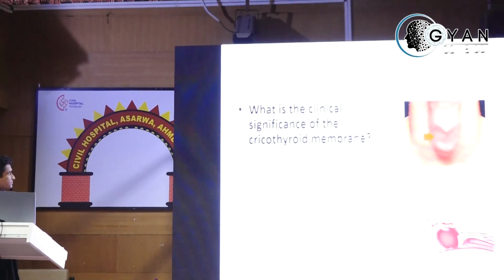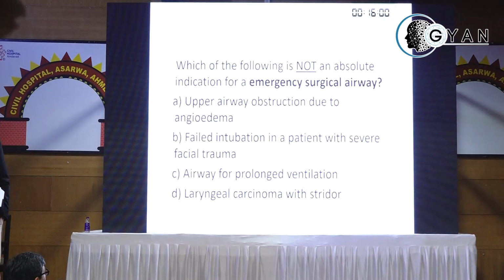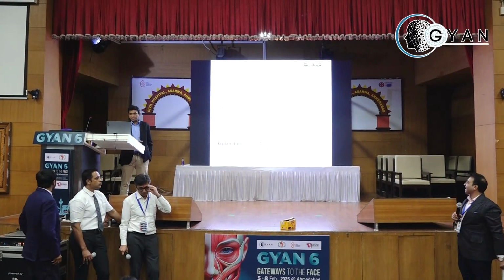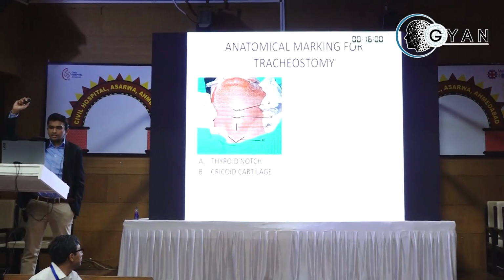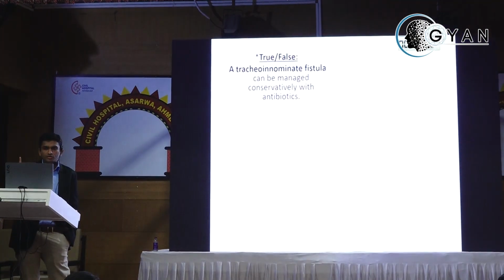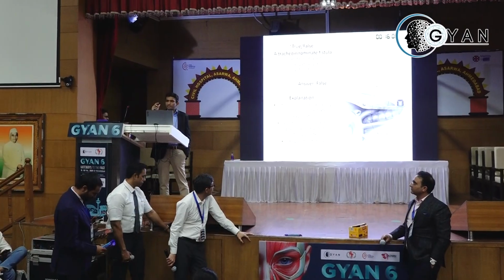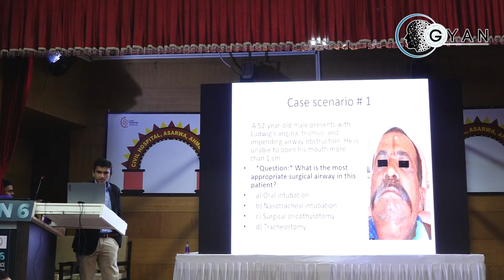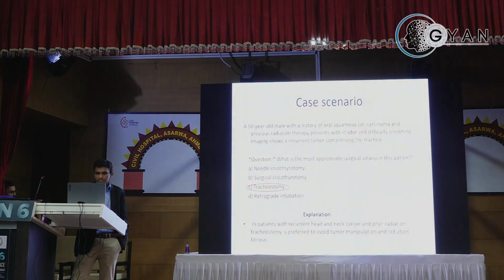23 quiz, MCQs, discussions